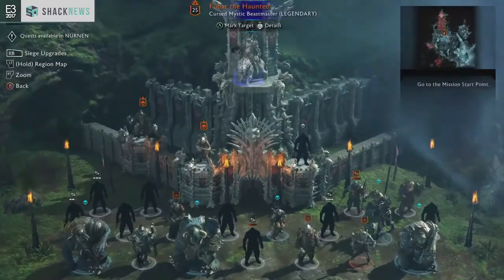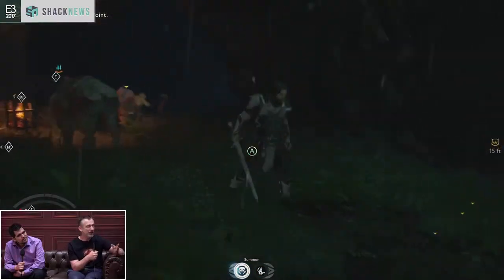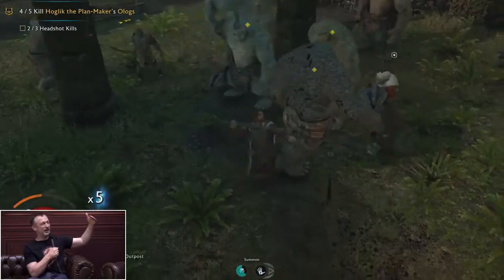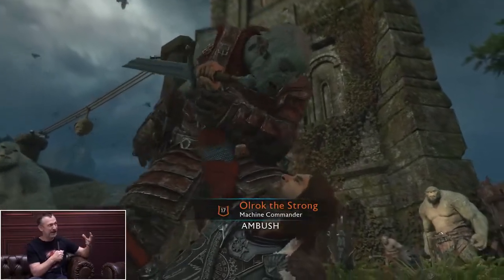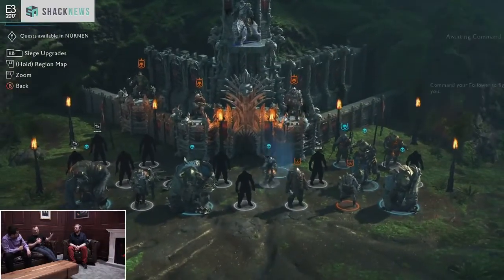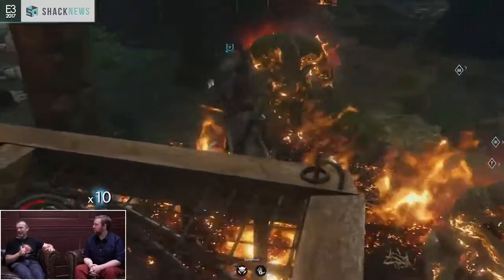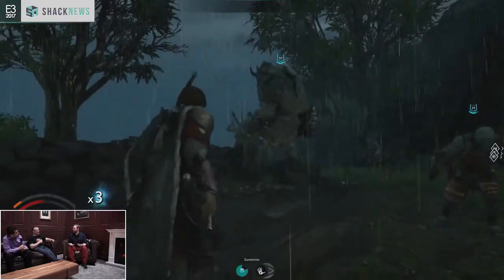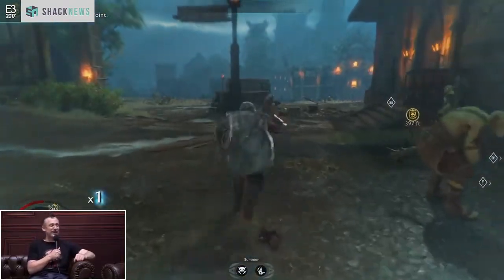E3 2017 Middle-Earth:Shadow Of War Interview (Ru Субтитры )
ВНИМАНИЕ

ВКЛЮЧИТЕ СУБТИТРЫ Английские(Соединенные Штаты)

Спасибо вам за поддержку которые вы оказываете.
В последнее время на видосы полилось гораздо меньше грязи,я так и не понял с чем это связано.Надо сказать вам за это спасибо наверное,вроде маты гнал как гнал до этого.Мжт это изза переставших лагов?
Я не понимаю.

Благодарочка еще раз.

Ждите от меня еще информацию,как обычно.